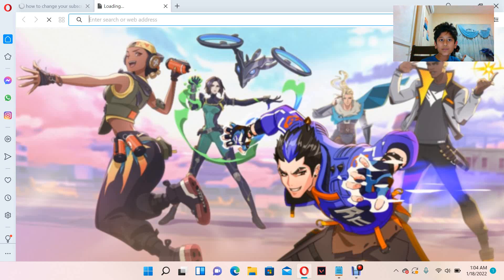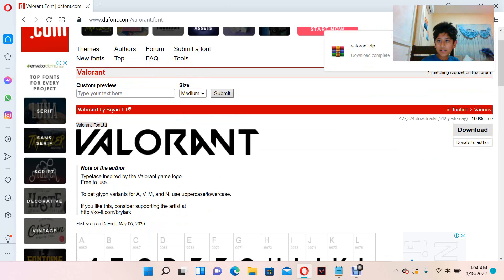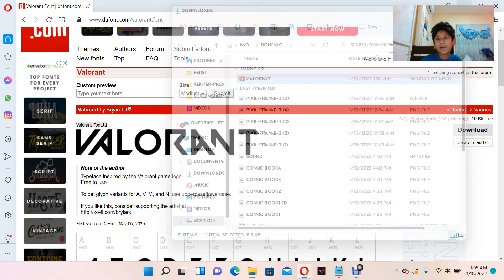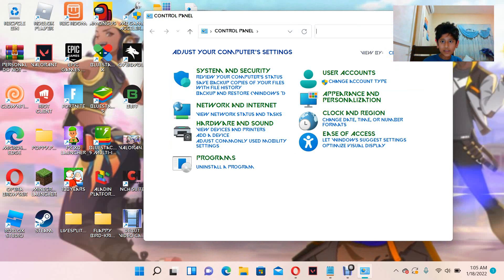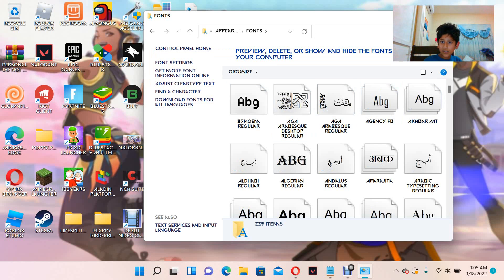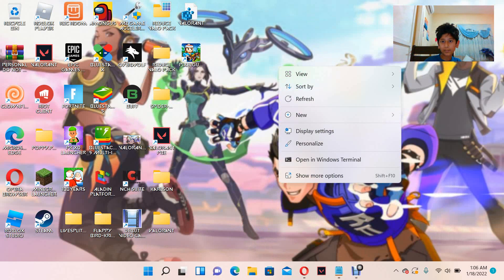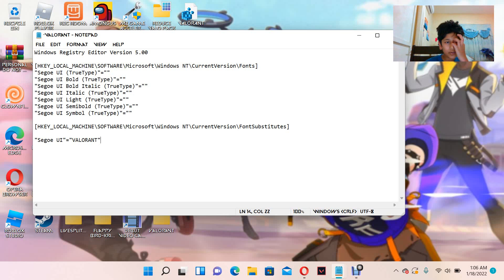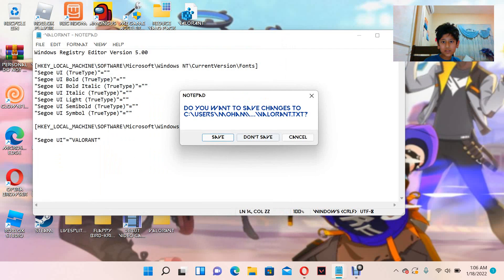How to CHANGE your Computer fonts (REAL!) change your FONTS TO VALORANT (Electric BG) Tutorials!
In this video ill show you how to change your fonts and btw heres the wholeWindows Registry Editor Version 5.00

[HKEY_LOCAL_MACHINE\SOFTWARE\Microsoft\Windows NT\CurrentVersion\FontSubstitutes]

"Segoe UI"="VALORANT"